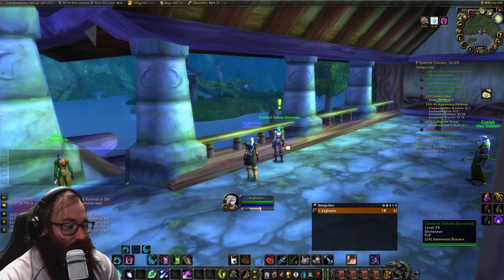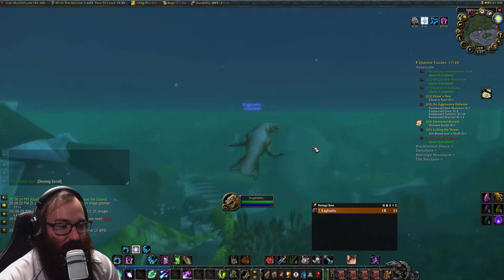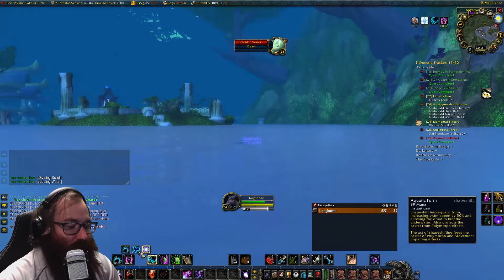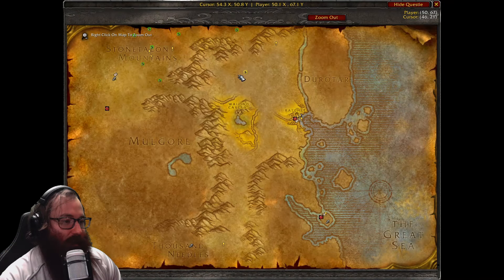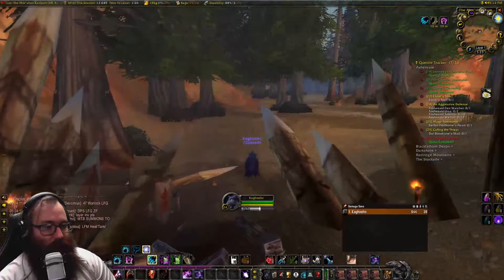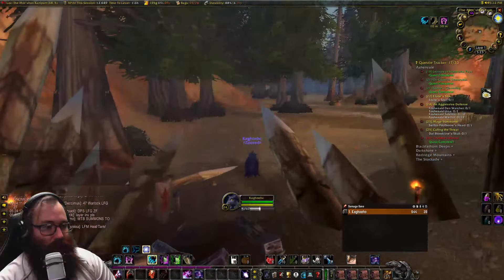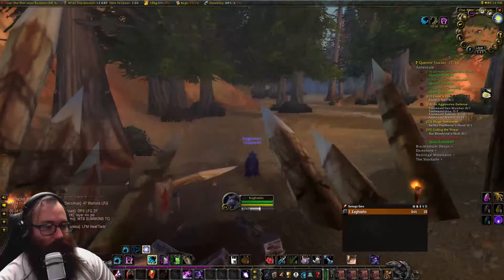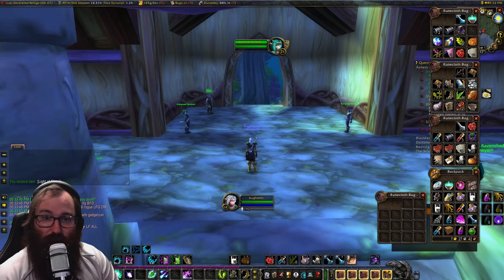Classic Hardcore: How to get Light of Elune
This item will save your life, you should get it

0:00 Introduction
1:00 Questline
5:45 Conclusion